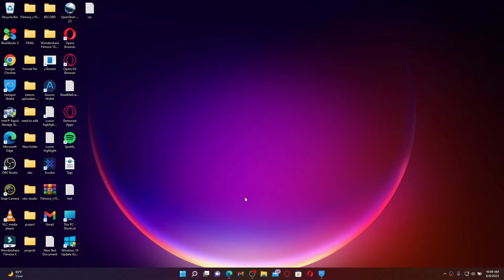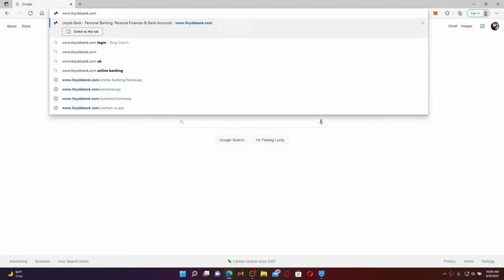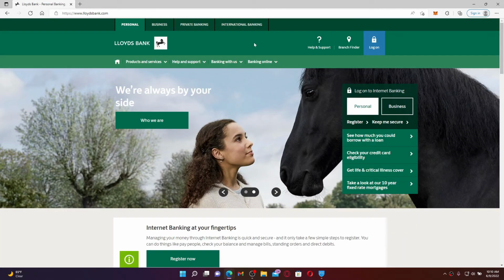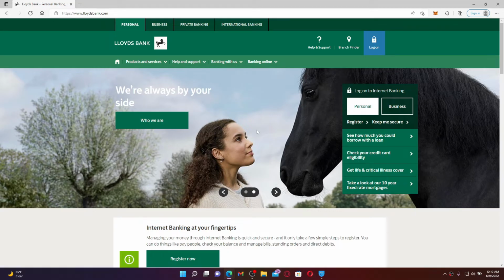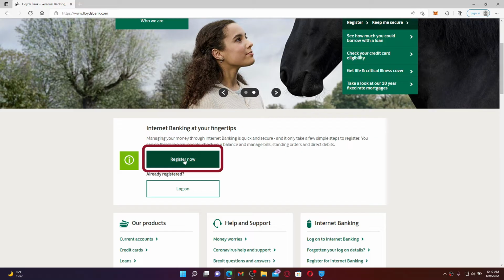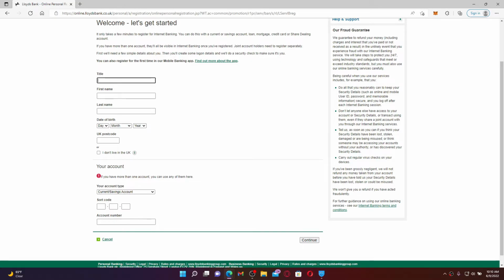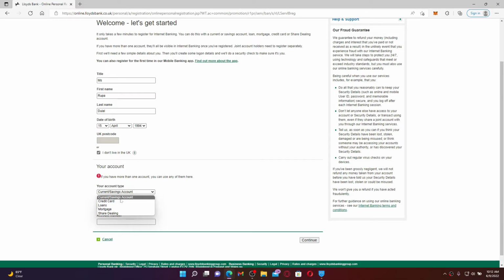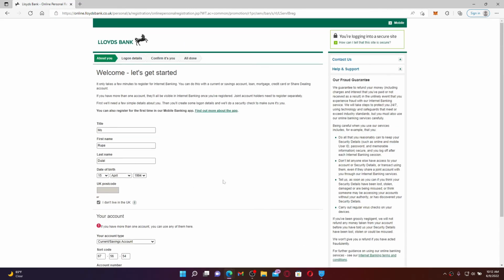How to Create/ Open Lloyds Bank Account Online? Lloyds Bank Sign Up 2022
Lloyds Bank Sign Up & Account Registration steps explained in details. Here in this video, we will teach you how to open/create brand new Lloyds Bank account online easily in few clicks. Watch out the video & learn the latest and updated method of Opening a bank account at Lloyds Bank.

0:24 - STEPS TO LLOYDS BANK ACCOUNT SIGN UP